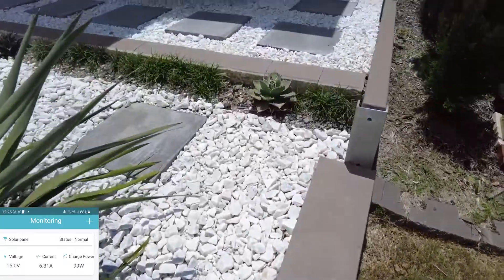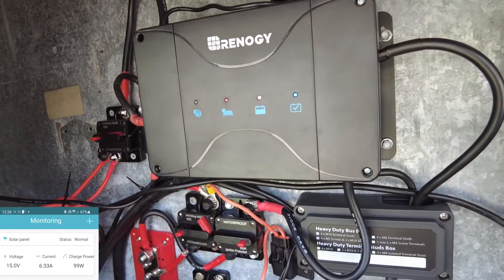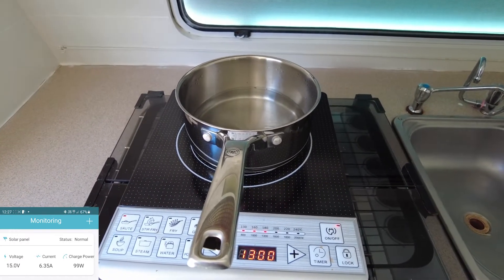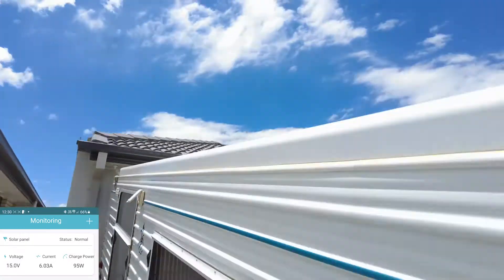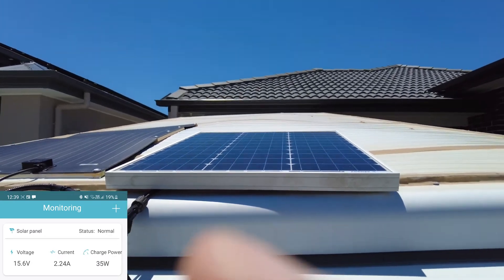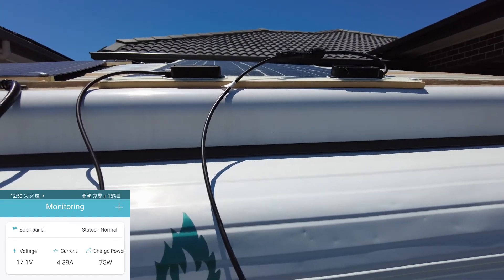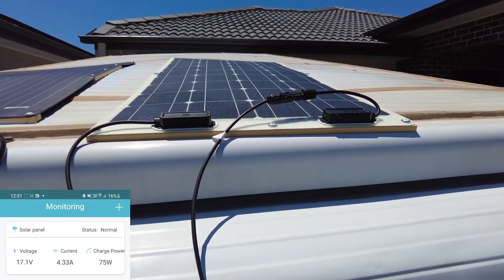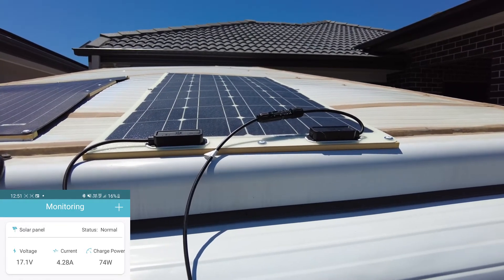KINGS 110W FLEXIBLE SOLAR PANEL vs RENOGY 100W FLEXIBLE SOLAR PANEL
Hi guys

I did a test between a few different panels hooked up to my dc-dc charge controller to see what max wattage they would pull from brand new.

I will test them again in 6 months time after heavy use to see how much they have degraded in our intense Australian sun.

thanks heaps